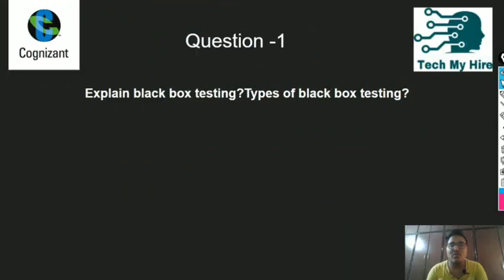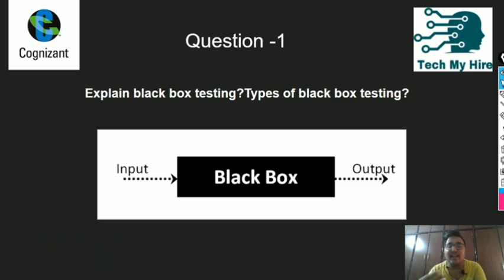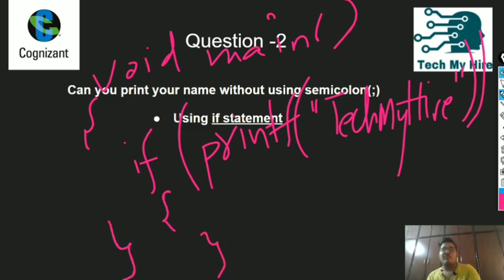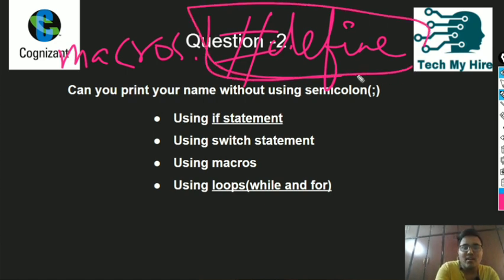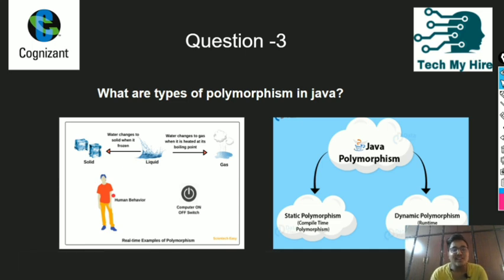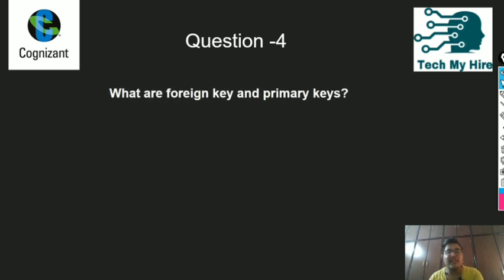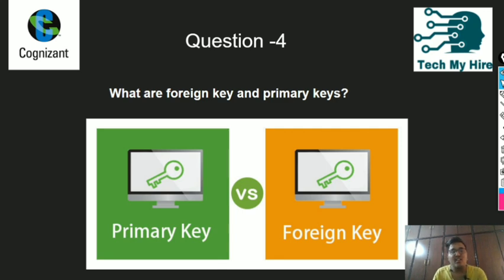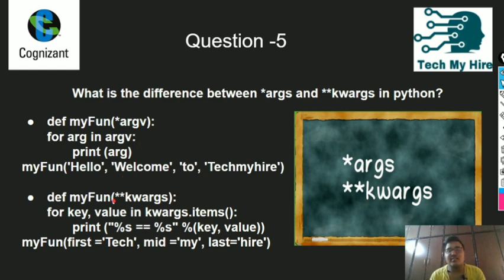Cognizant Interview Question and Answers Explained PART-2 | 2020 | placement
Hello All,
This video contains CTS interview Questions that are asked for 2020 Students.